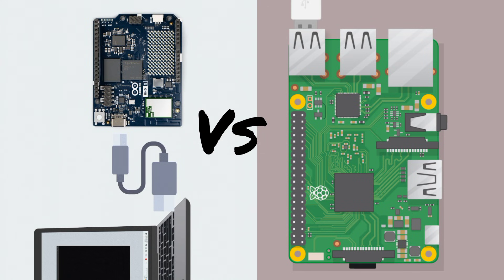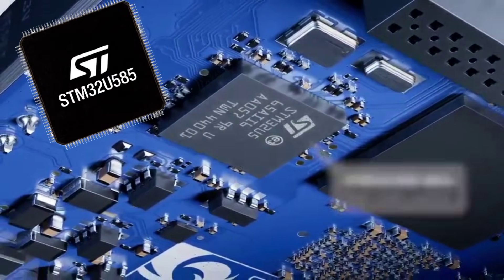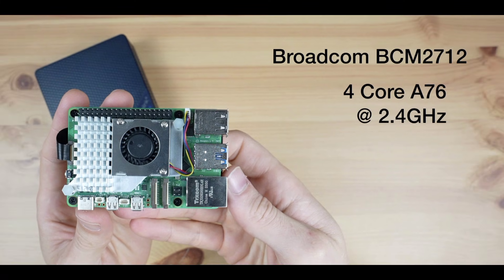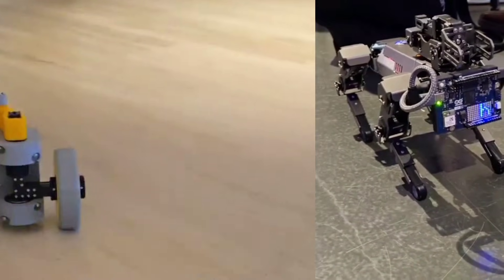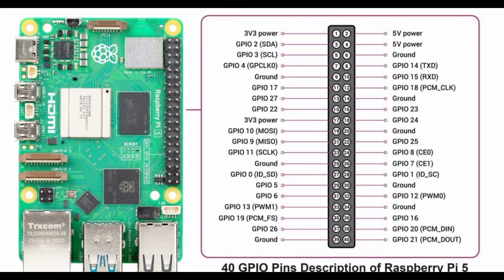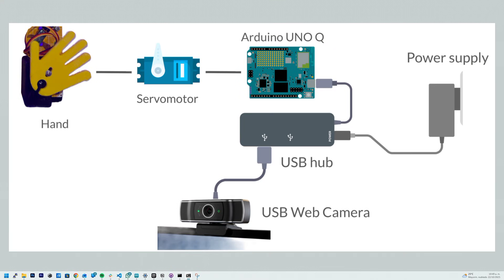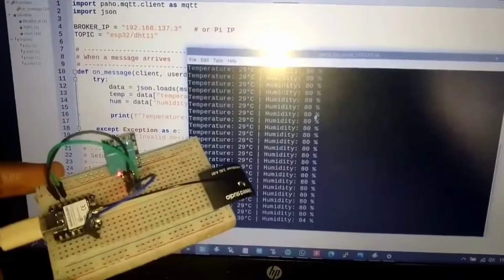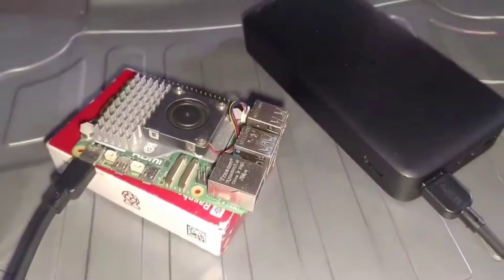Which Board Should You Choose Arduino UNO Q or Raspberry Pi 5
Are you trying to decide between the Arduino UNO Q and the Raspberry Pi 5? This video breaks down the differences, strengths, and weaknesses of each board so you can choose the right one for your next project.

The Arduino UNO Q is a hybrid board featuring a Qualcomm processor for Linux-based tasks and a dedicated STM32 microcontroller for real-time control. It is perfect for robotics, IoT, automation, and projects where precise timing matters. Beginners and advanced makers alike can quickly upload code through the Arduino IDE and control hardware without worrying about OS-related delays.

The Raspberry Pi 5, on the other hand, is a full single-board computer with a powerful ARM CPU and high-speed RAM. It excels in running Linux, Python development, AI experiments, cameras, web servers, and multimedia projects. While it cannot guarantee real-time precision like the UNO Q, it is ideal for software-heavy and data-driven applications.

In this video, you will see:
- A detailed comparison of architecture and processing power
- Real-time control vs multitasking performance
- Connectivity options and hardware interfaces
- Project examples for robotics, IoT, and AI
- Beginner friendliness and programming workflow
- Price and power consumption considerations

If you are building drones, smart sensors, IoT automation, robotics, or embedded systems, this guide will help you understand which board is the best fit for your goals.

All technical information in this video is based on official Arduino and Raspberry Pi documentation to ensure accuracy and reliability. Watch until the end to get the full comparison and expert guidance.